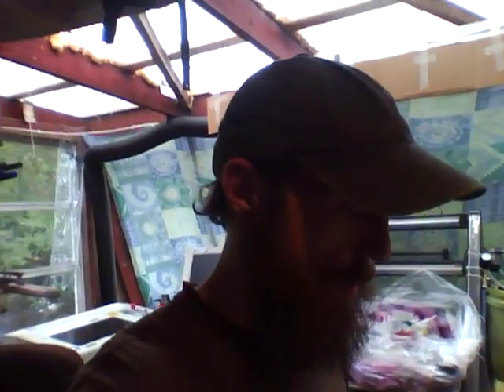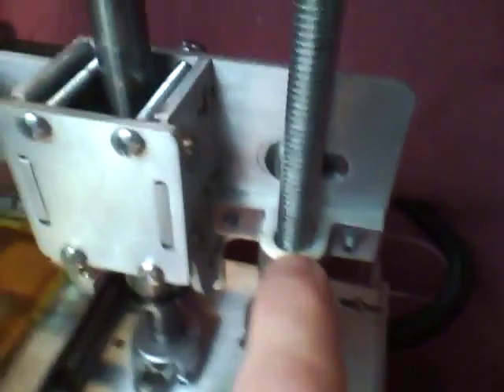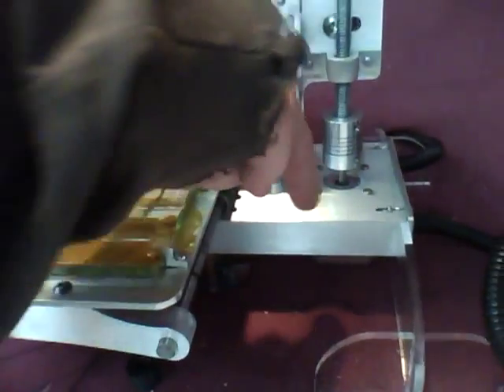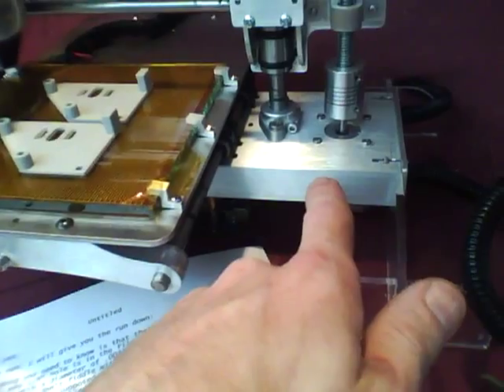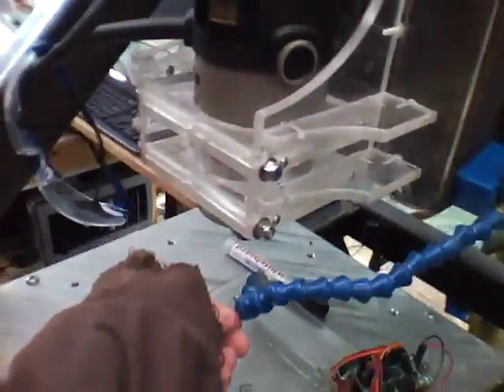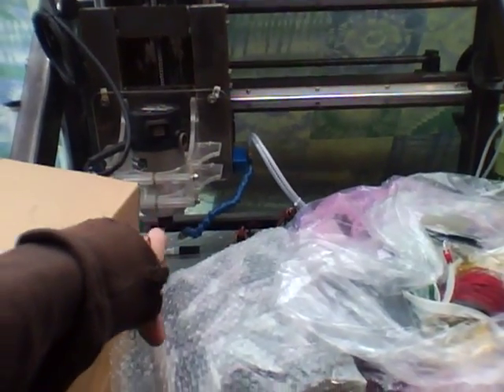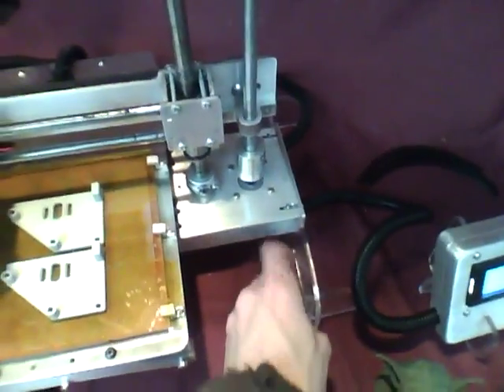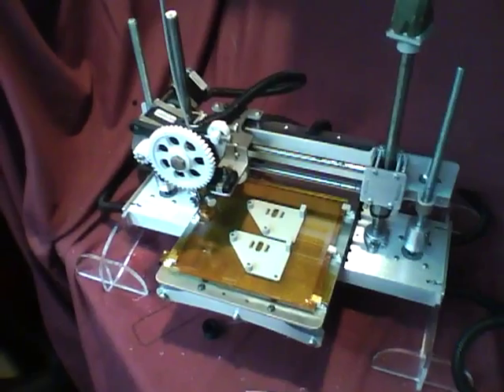Walkthrough of Cut Files for my Aluminum Printrbot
Just a bit more information on my aluminum "Printrbot" and the files I used to mill it on the CNC.